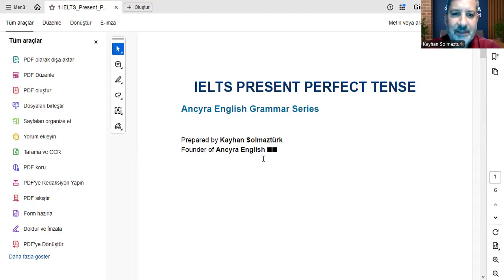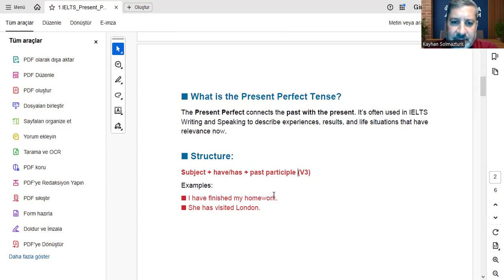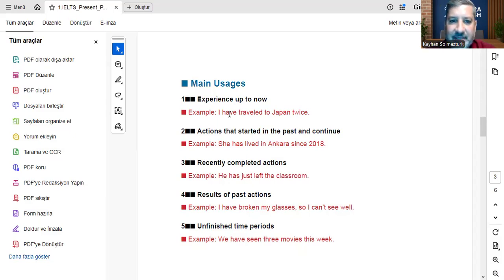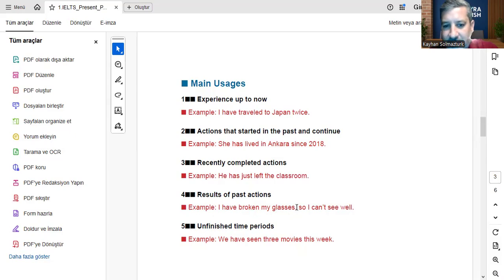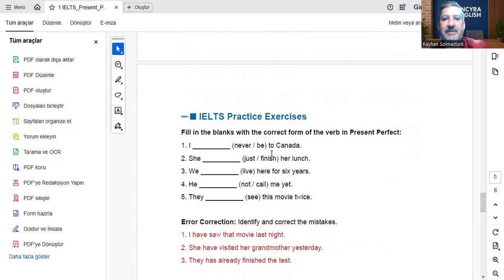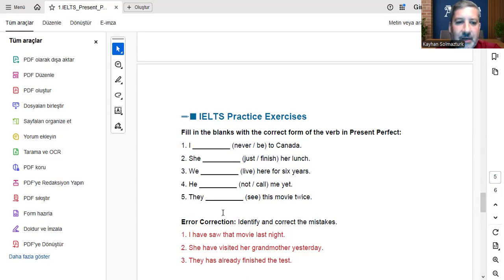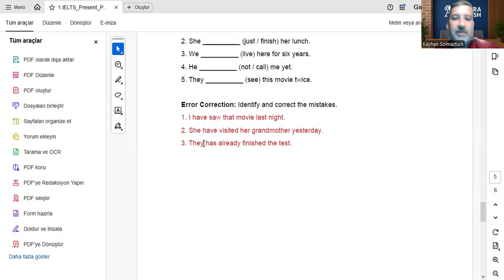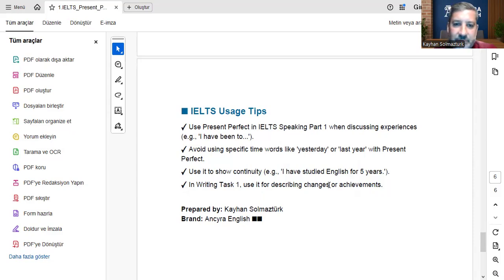IELTS GRAMMAR SERIES (PRESENT PERFECT TENSE)